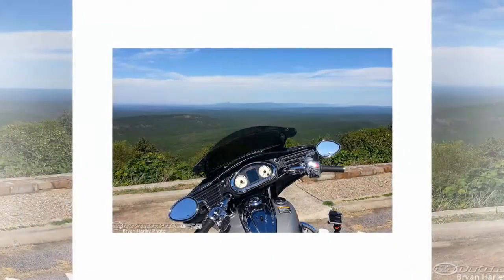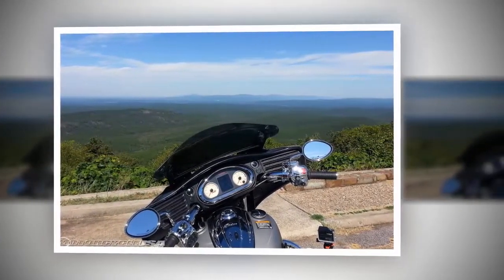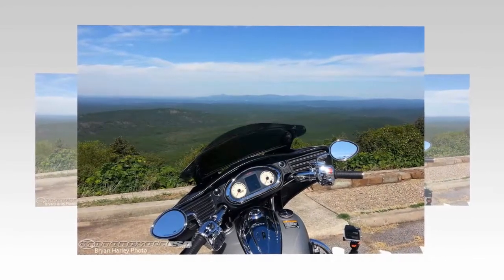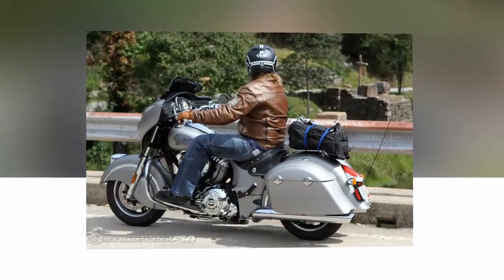2016 Indian Chieftain First Ride